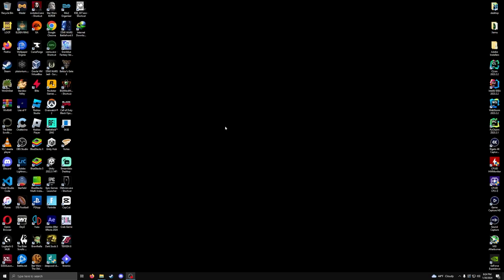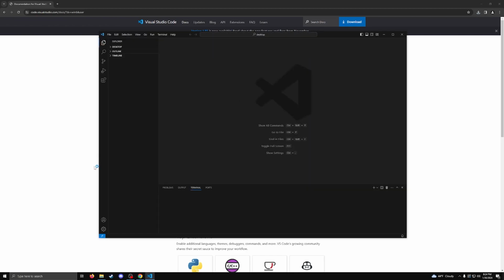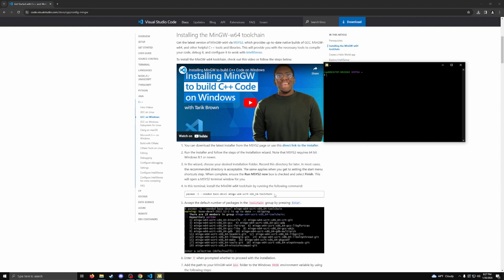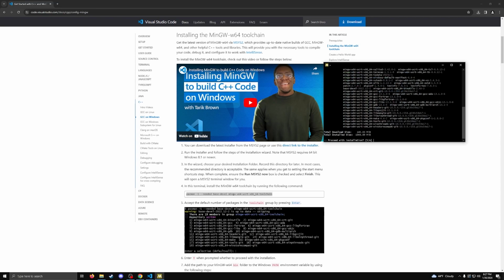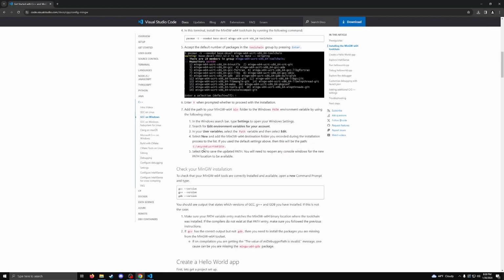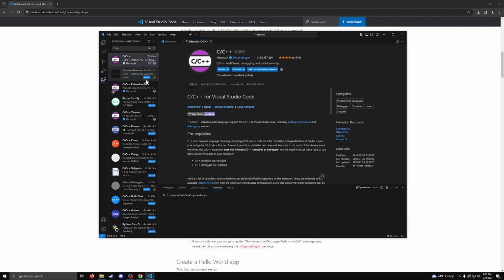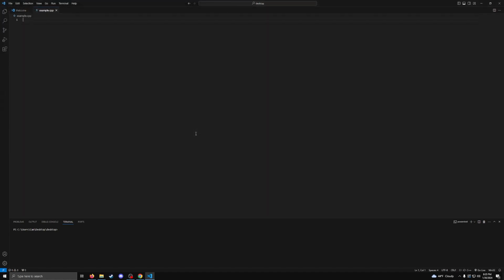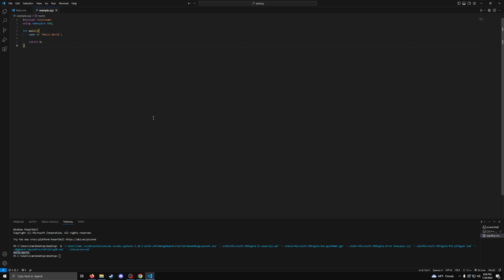How to setup VSCode and C++ Windows 10/11